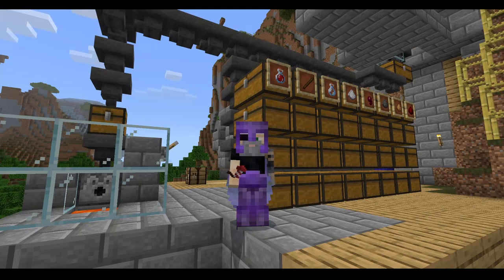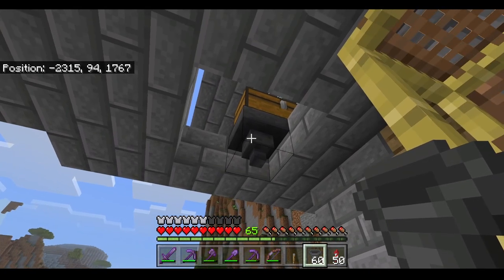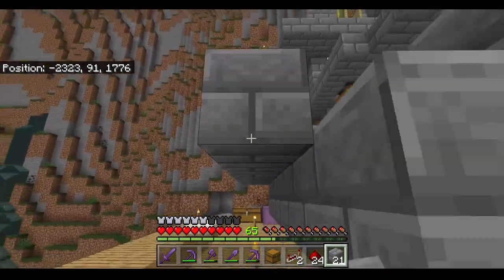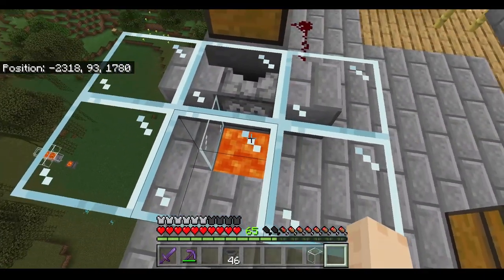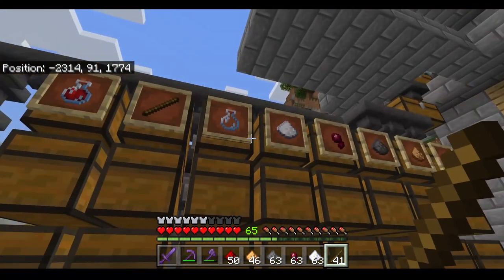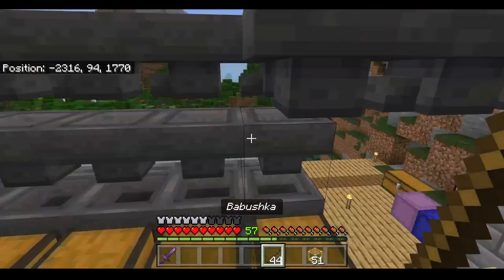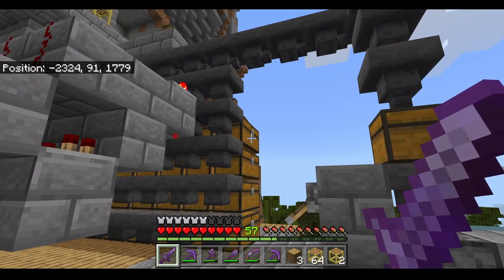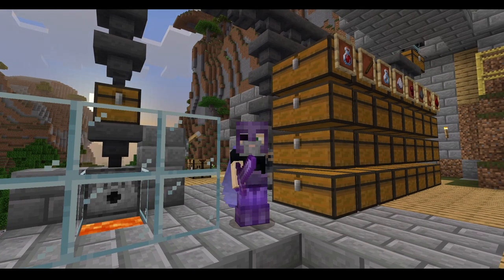How to Build an Automatic Item Sorting System with Overflow Protection Minecraft Bedrock 1.20 MCPE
In this video, I show you how to make a fully Automatic Item Sorting system in Minecraft Bedrock 1.20

Material list:

61 Hoppers
1 Anvil
27 Redstone
9 Redstone repeaters
8 Redstone comparitors
7 Redstone torches
44 Building blocks
67 Chests
8 Picture frames
12 Glass blocks
2 Levers
1 Dispenser
1 Bucket of lava
44 x 7 Items of your choice

Let me know how the Automatic Item Sorting System works out for you in the comment section below!